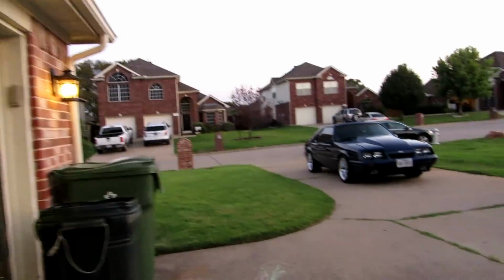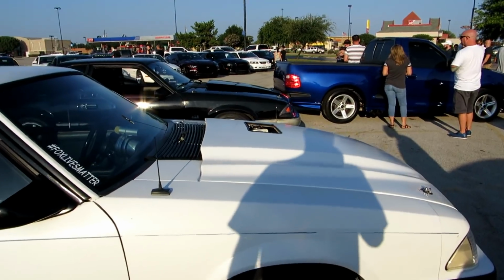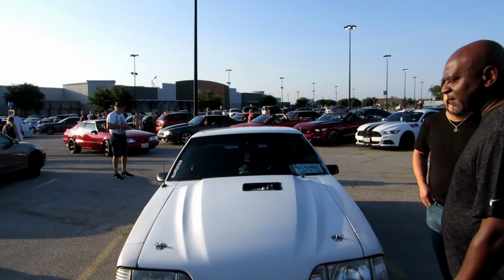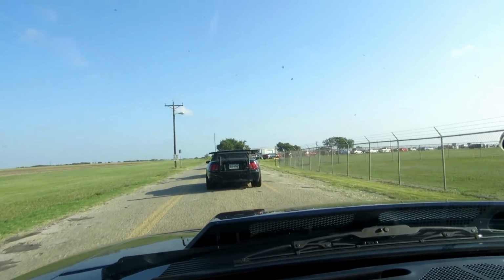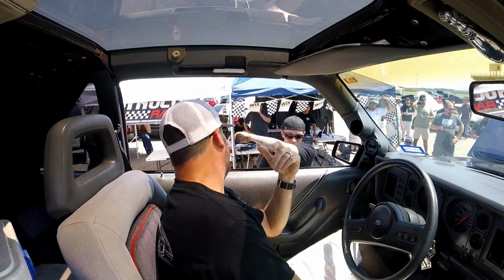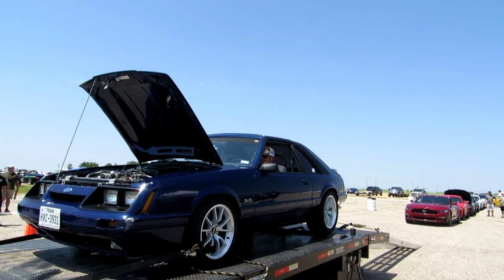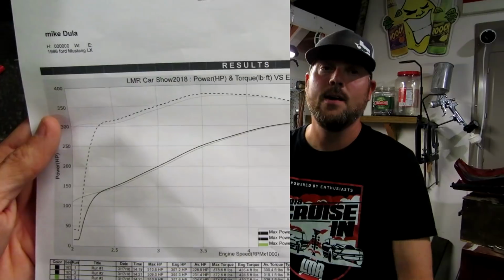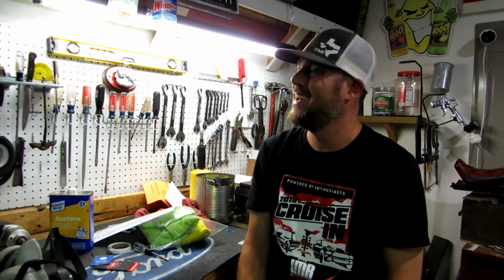1986 Mustang GT Project - Car gets DYNO'd at LMR event!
Rear wheel HP and TQ revealed!

We got horsepower and torque numbers on the lil trick-flow headed small block and I was more than happy on the results. In this video we meet up with a group of awesome fox heads, heard out to the LMR event in Ennis and get the car up on a dyno to measure the numbers to the wheels.